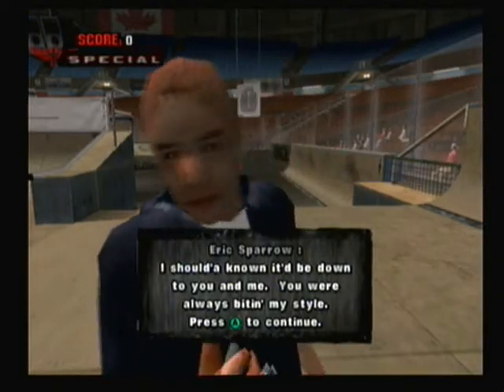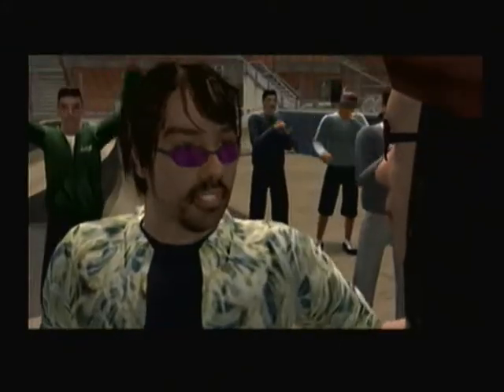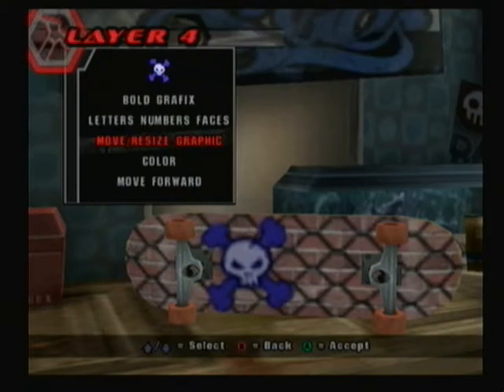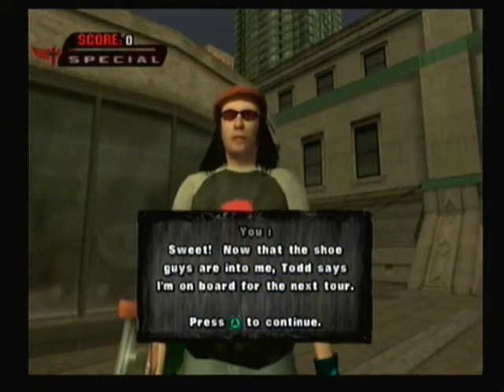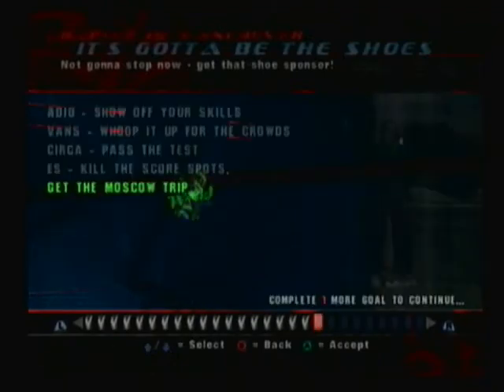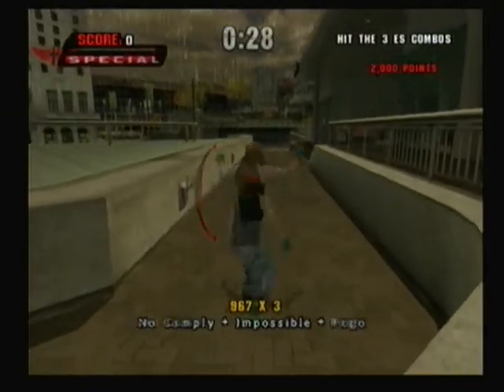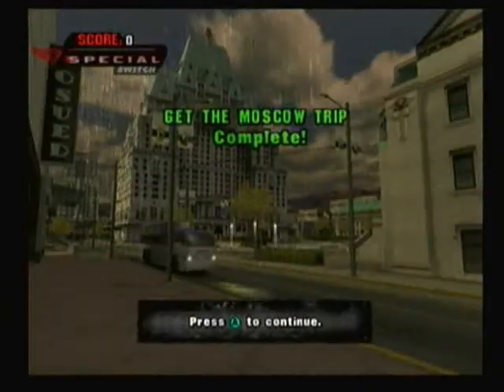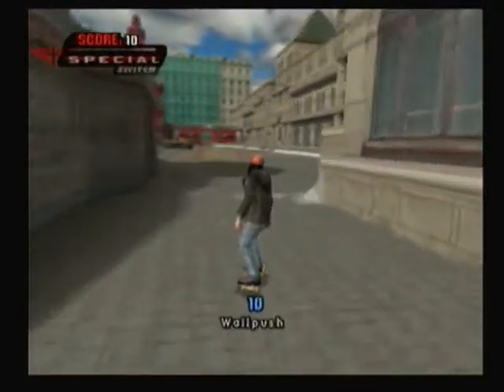Let's Play Tony Hawk's Underground - Part 15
We Finish up the Slam, 'Couver, and start a new level.